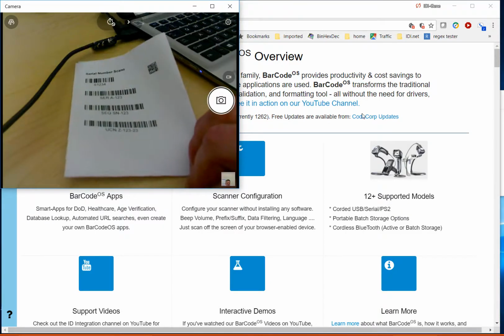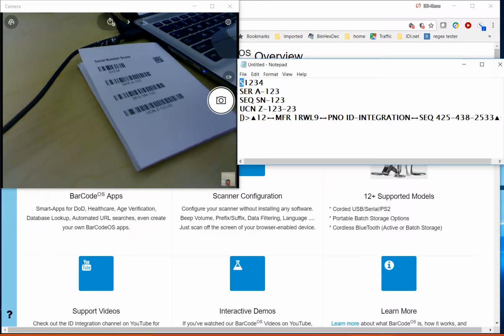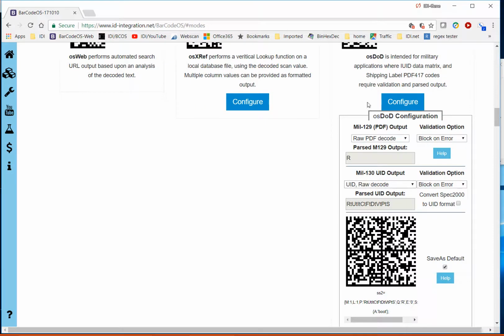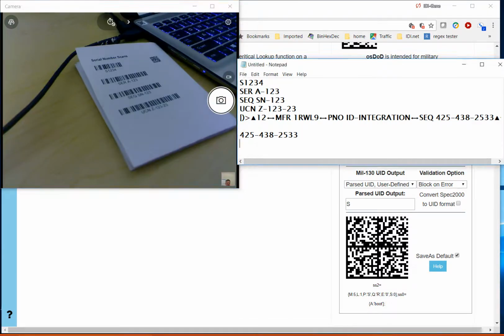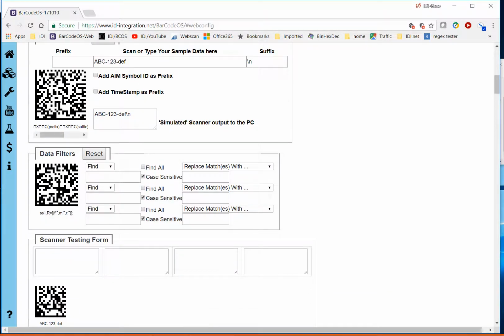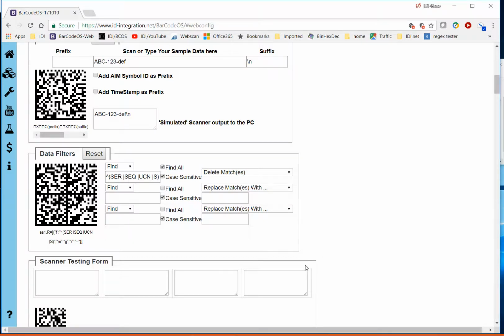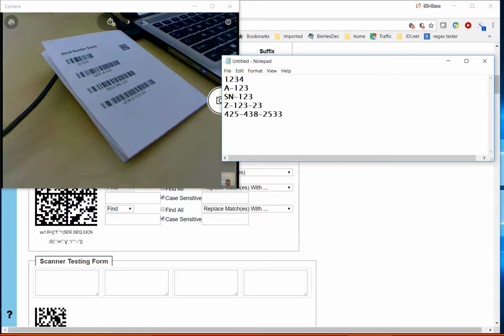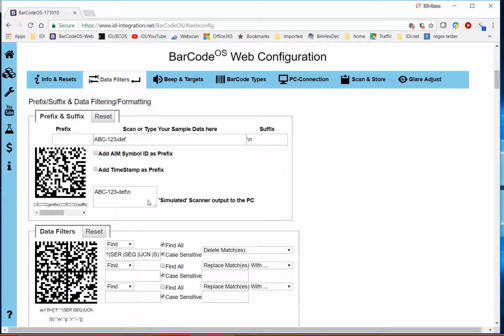BarCodeOS Data Filtering: Military Serial Numbers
Industrial scanner for use with Android phone devices using cabled keyboard wedge connection.